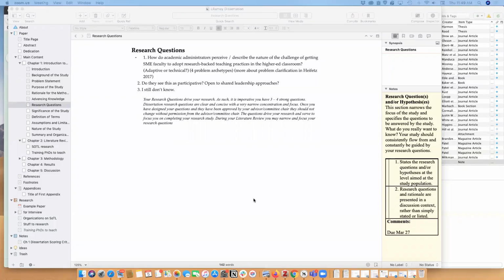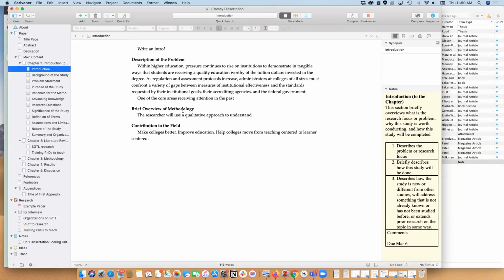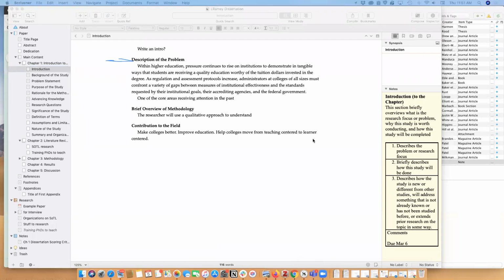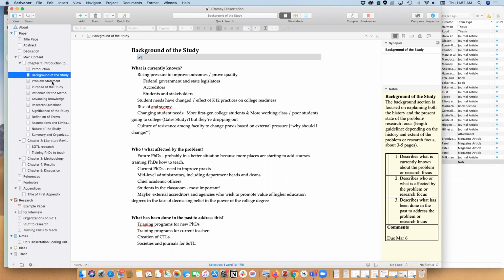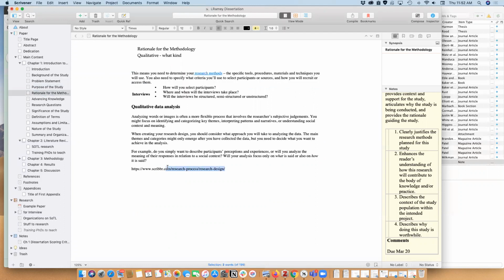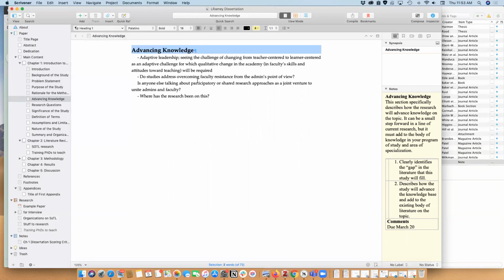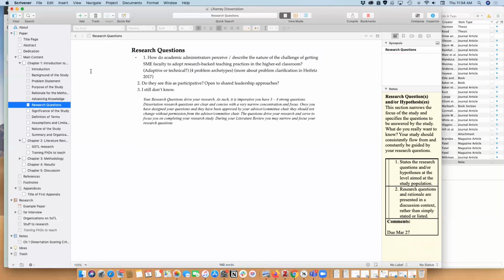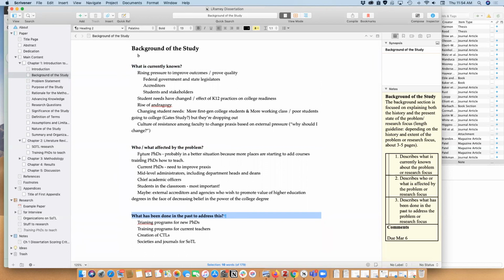Using Scrivener to organize Chapter 1 of my EdD dissertation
Are you struggling to write chapter 1, the introduction to your EdD dissertation? So am I. Let's talk.

We're required to submit chunks of the chapter every week in my course, but I am finding it hard to write the early sections before I understand the scope of the whole thing.
Scrivener allows me to drop thoughts into the template anywhere, so I can write my way through some of the core issues (what problem am I trying to address? why is it significant? what's already in the literature?) all at once.

I have not received any money or compensation from Literature & Latte or from any other brand or company in exchange for my video content. My opinions are entirely my own. I make these videos because I find these tools useful.